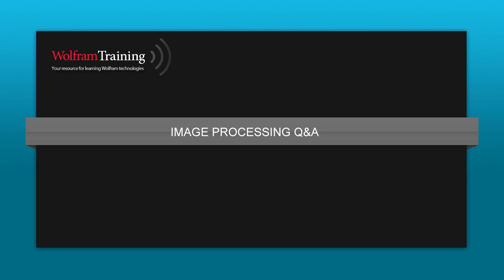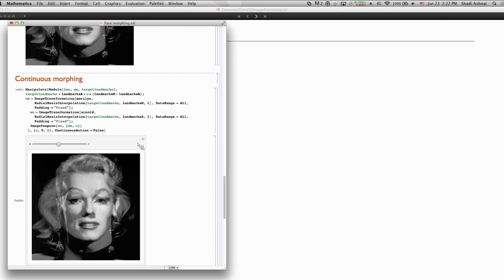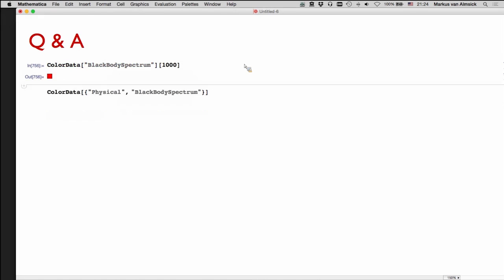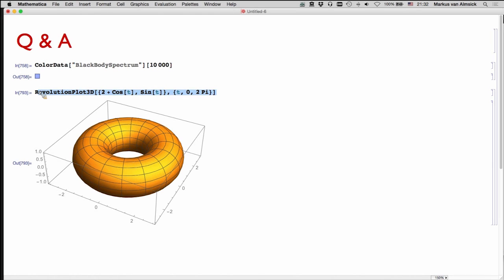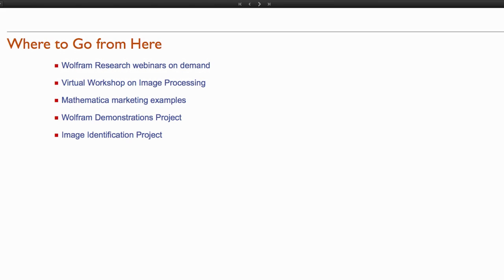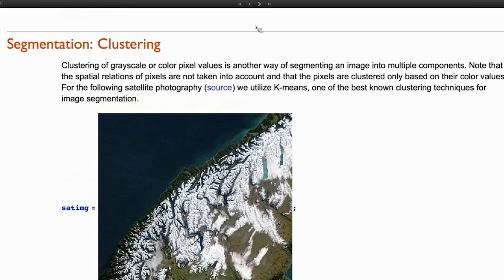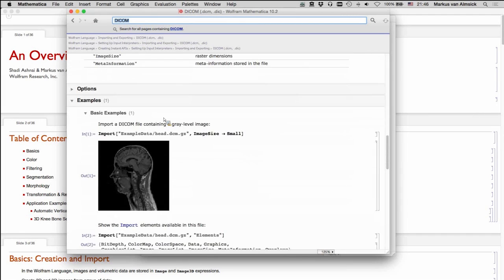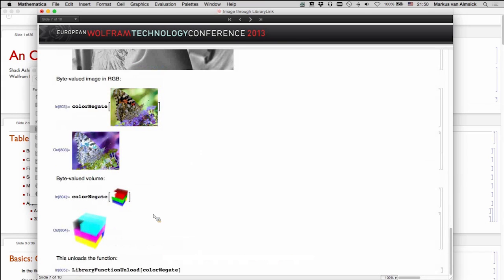Image Processing Q&A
Shadi Ashnai and Markus van Almsick respond to participant questions during the Image Processing Virtual Workshop.